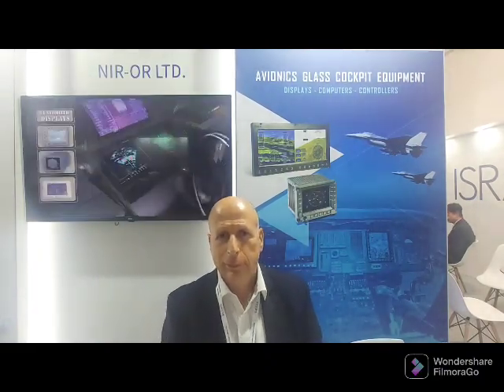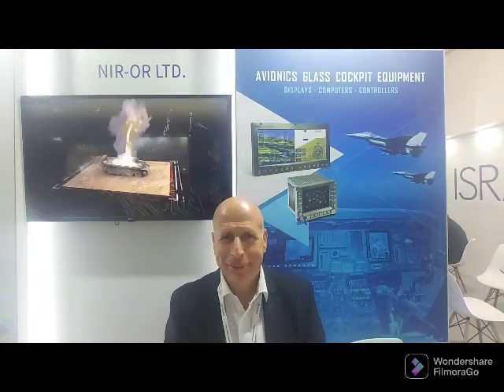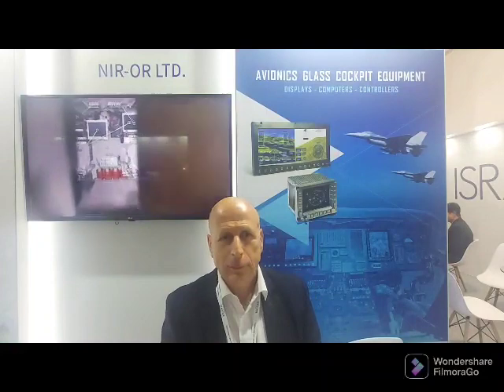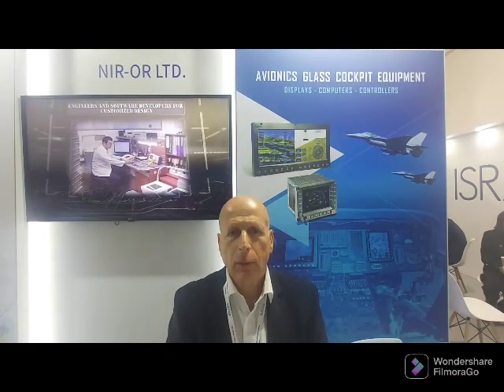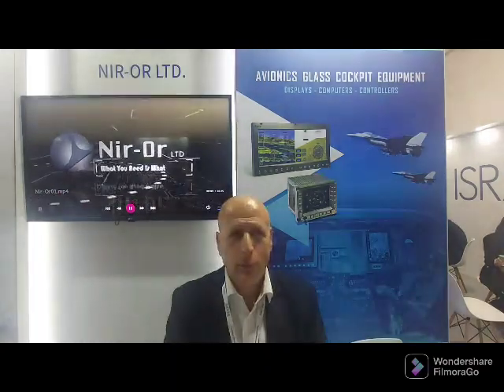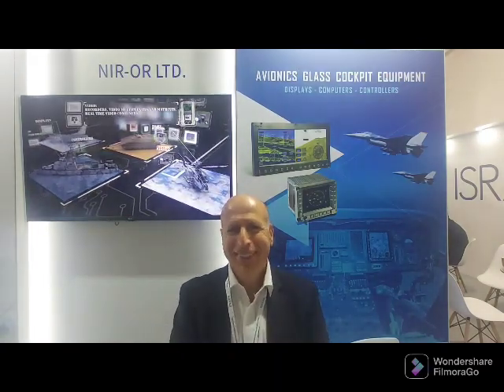Asher Rubin Chief Mktg Officer Nir Or Ltd speaking to ADU at FIAS 2022